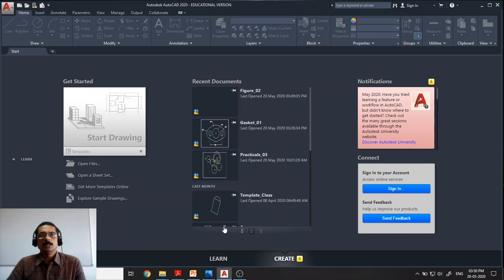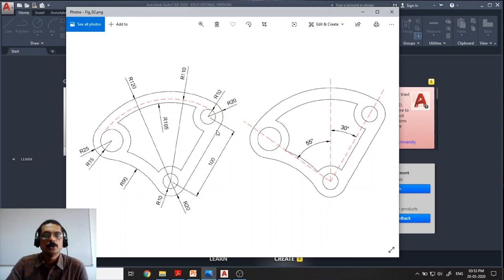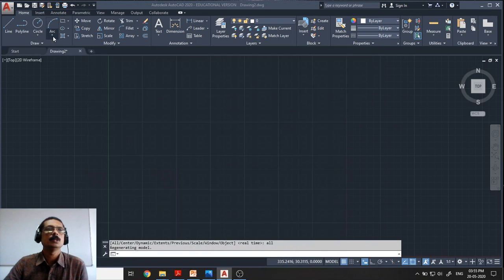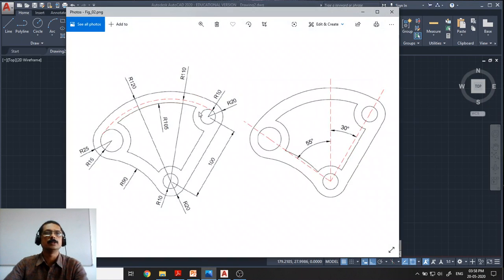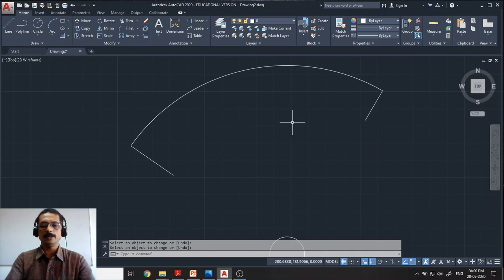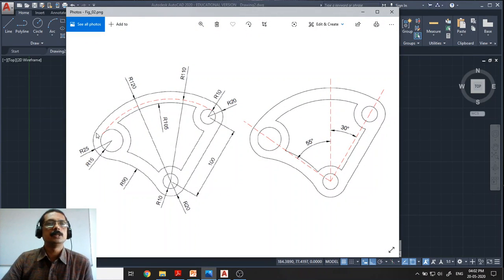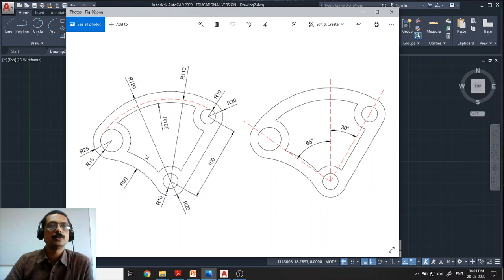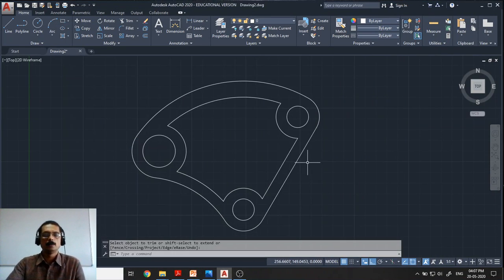Fden3210 Part 16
S6 Food Engg Class